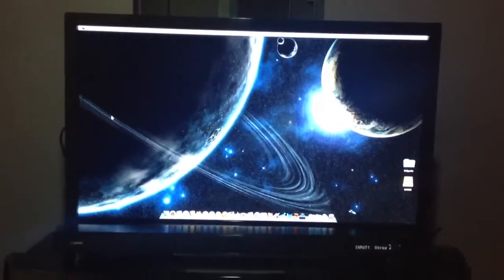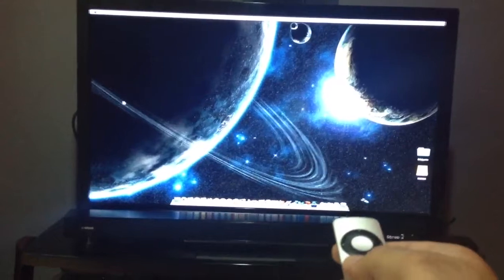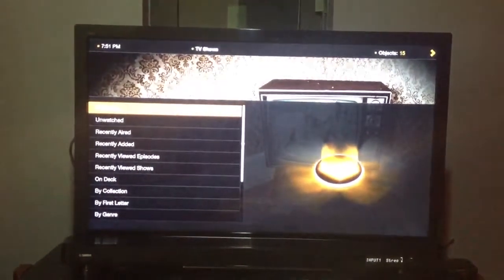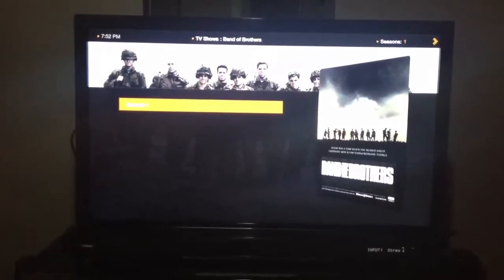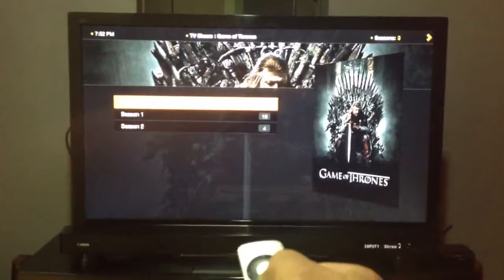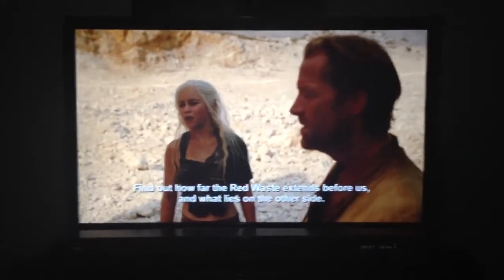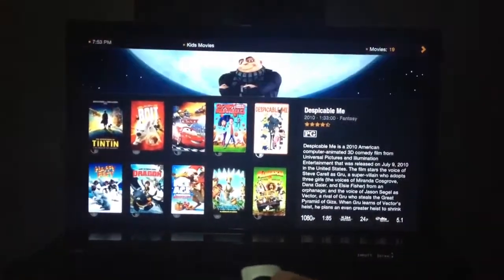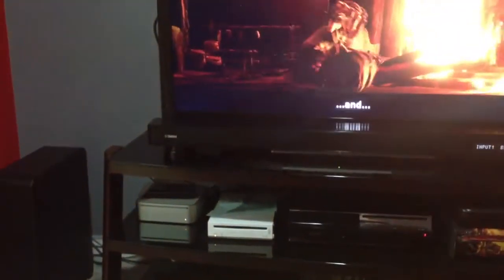Plex with Apple Mac Mini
Using Plex media center and Plex server with my Apple Mac Mini